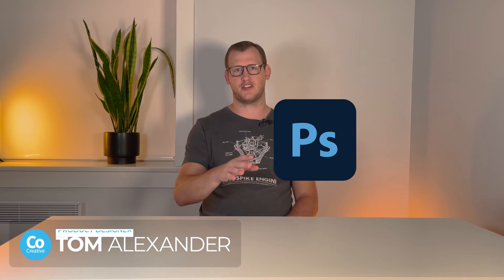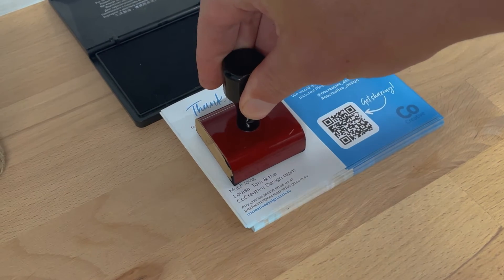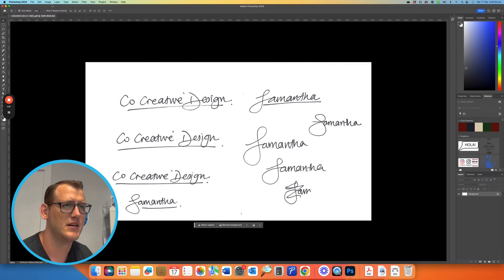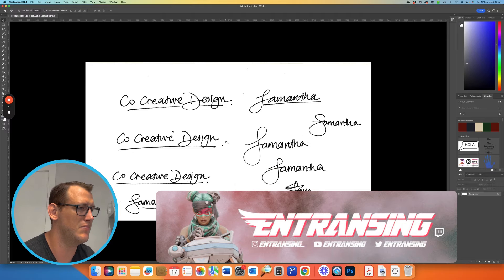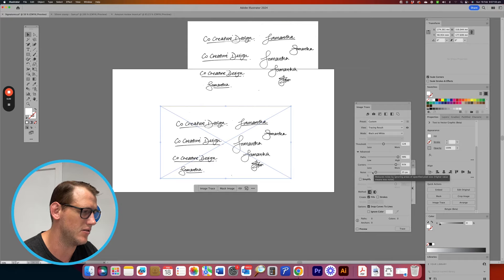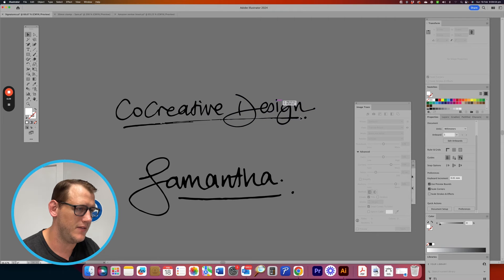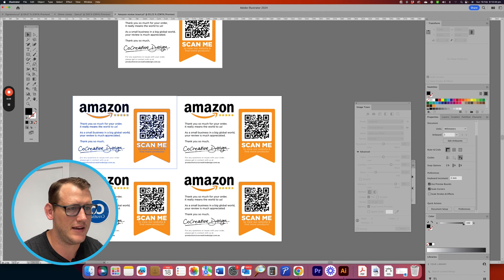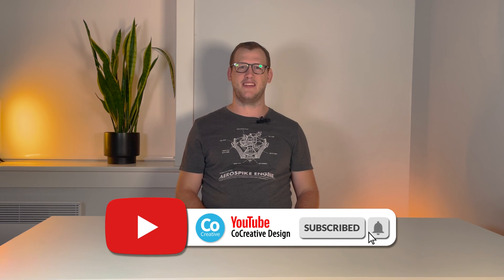How to Vectorize Your drawings Easily Using Photoshop and Illustrator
Transform your signature or any drawing into a vector masterpiece! This quick tutorial covers scanning, tweaking in Photoshop, and vectorizing in Illustrator. Perfect for beginners and design enthusiasts alike.

or on our Etsy store